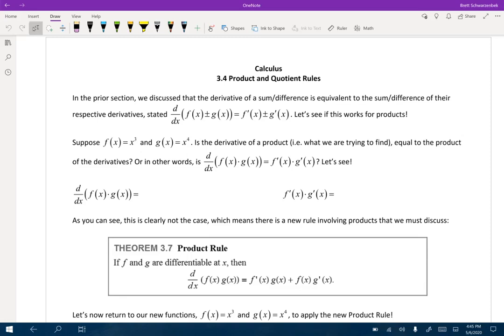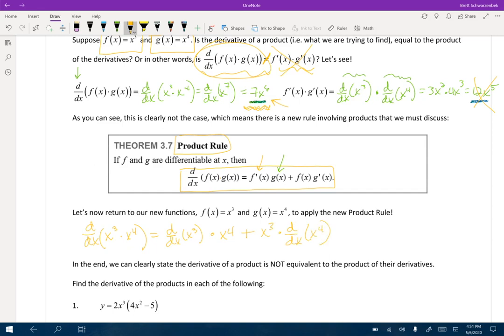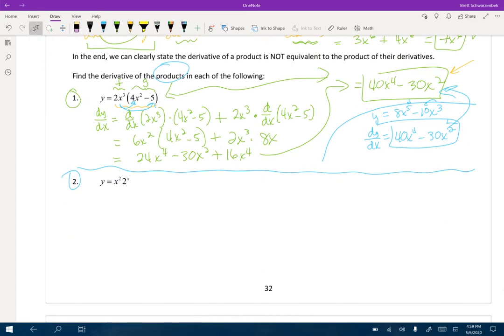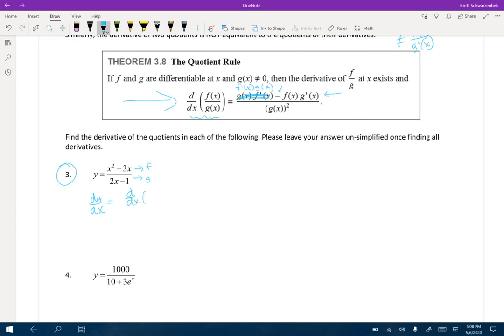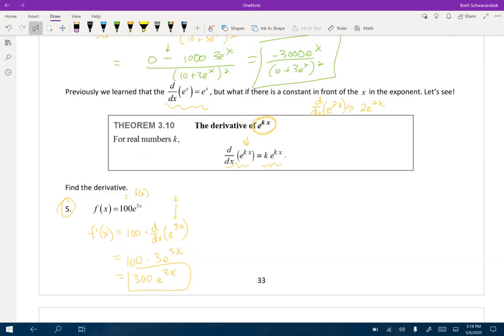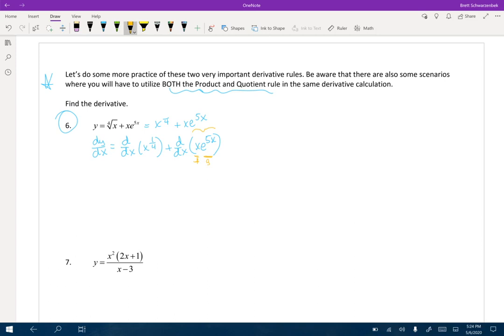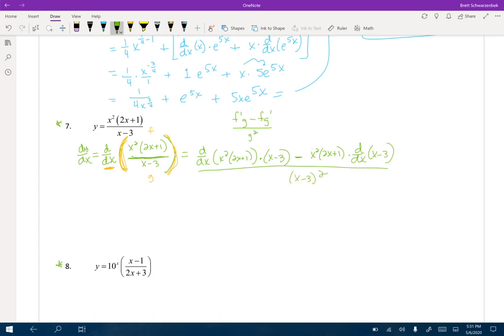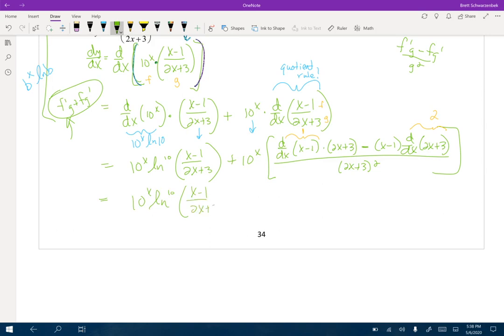Calculus 1 - 3.4 Product and Quotient Rules